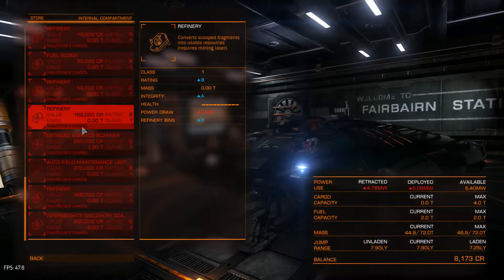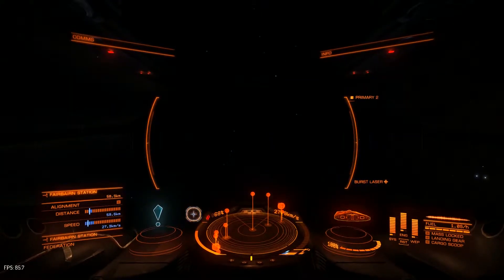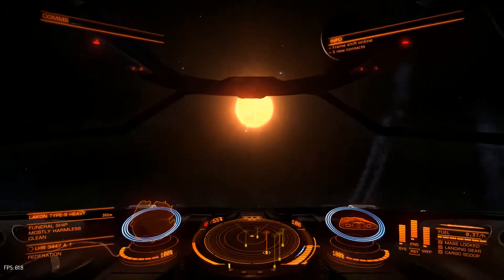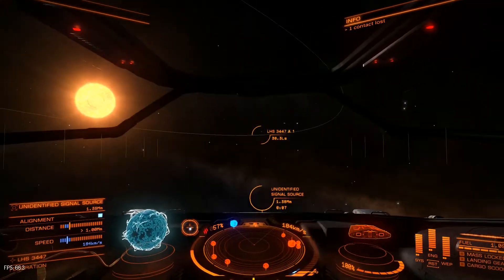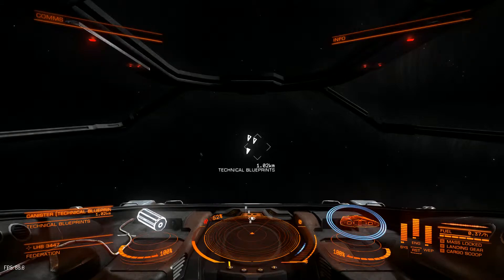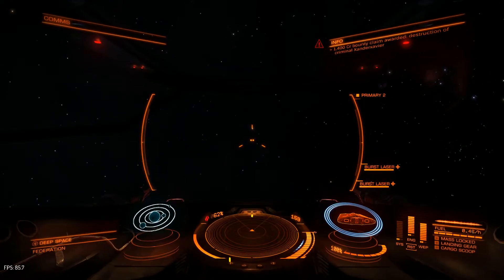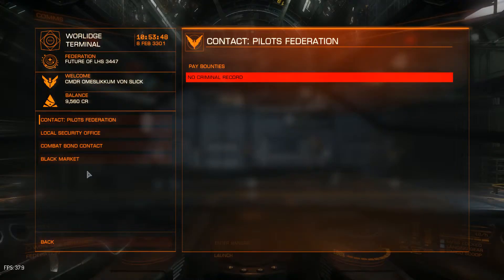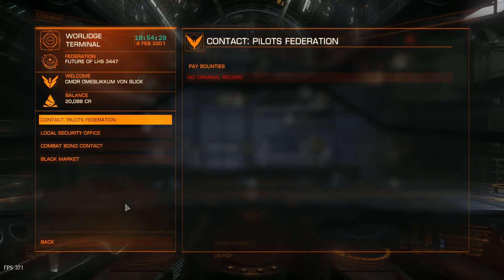Elite Dangerous - Basic tutorial part 6 - Making money on Unidentified Signal Source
An basic tutorial on how to make money going to USS's